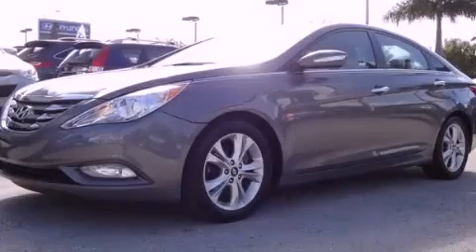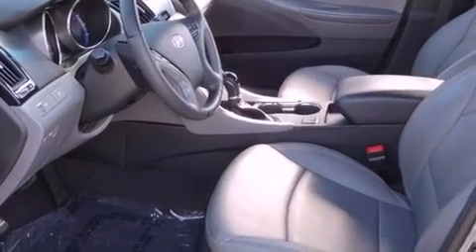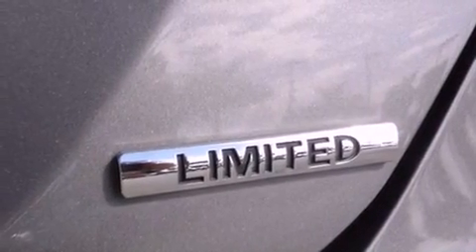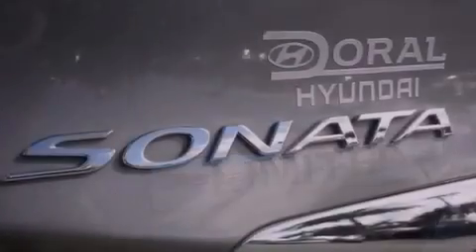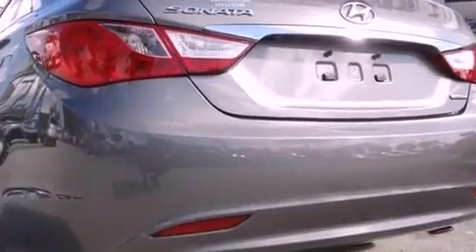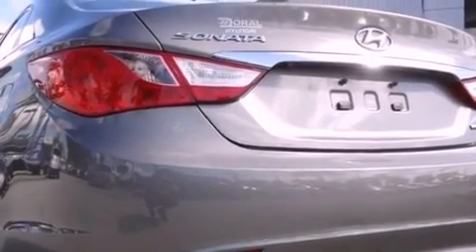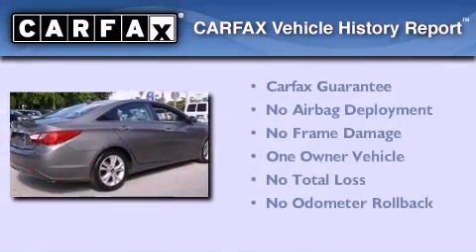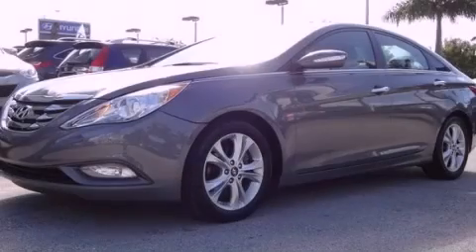2011 Hyundai Sonata Miami FL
Year : 2011
 Make : Hyundai
 Model : Sonata
 Engine : gas i4 2.4l/144
 Trans . : automatic
 Exterior : gray
 Miles : 34,137
 Interior : gray

 Lehman Mazda

 2011 Hyundai Sonata Miami FL